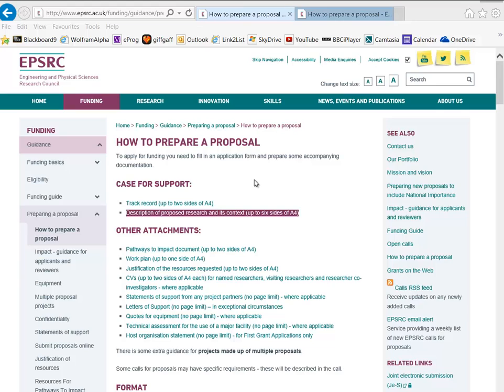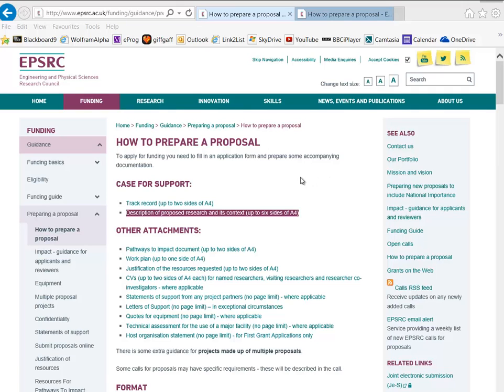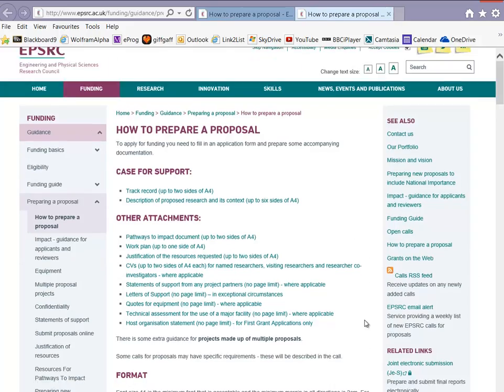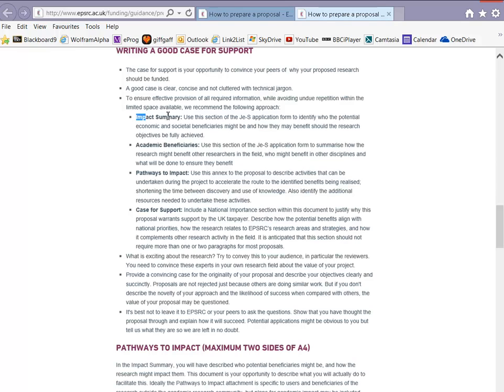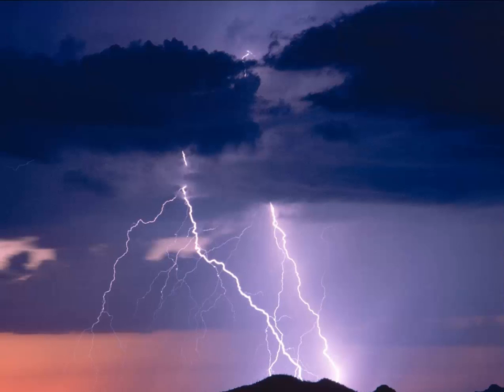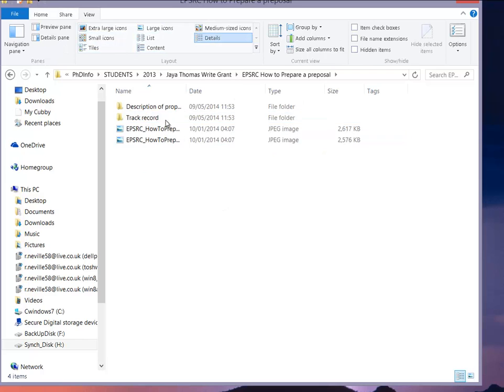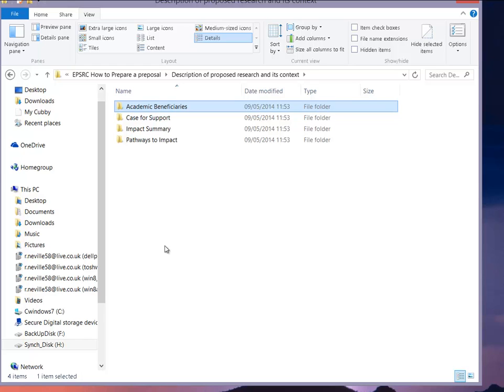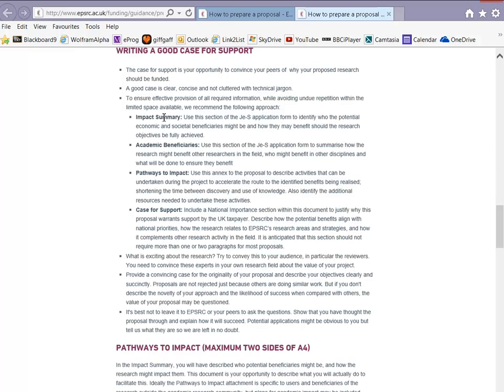EPSRC Grant Jaya